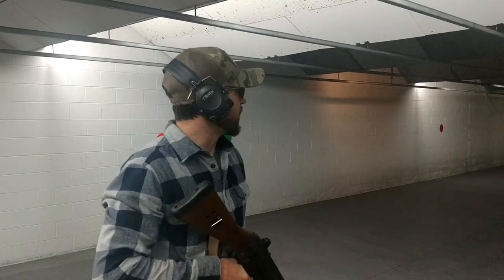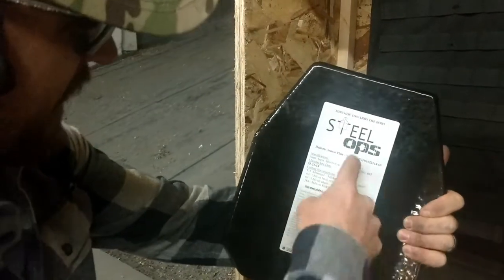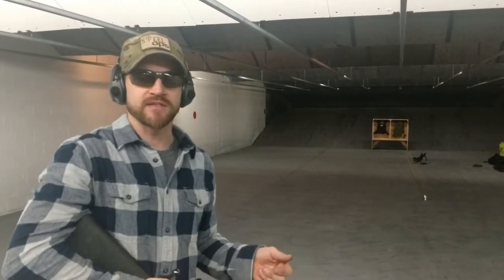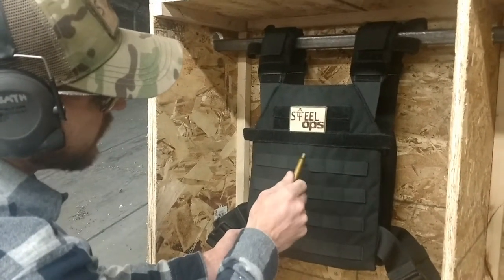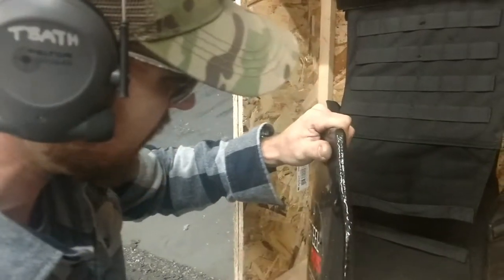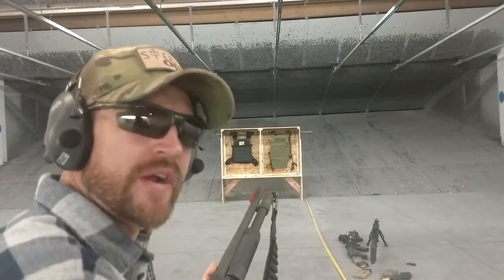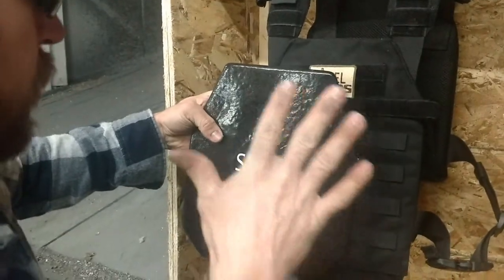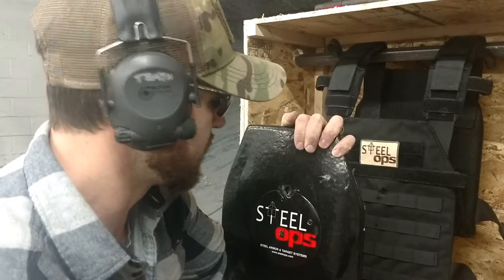Steel Ops XP Pro Plate vs .308, 30-06, & 12ga Slug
This is a follow up video to the comparison testing with Angel Armor.
Here the XP Pro Plate under goes extremely hard hitting calibers including .308 @ 60ft, 30-06 @ 60ft, and 1oz 12ga Slug at 20ft.

This video is not an attempt to sell or exchange goods of any kind.  Any distribution of this video without the expressed written consent of Steel Ops Ltd is strictly prohibited.